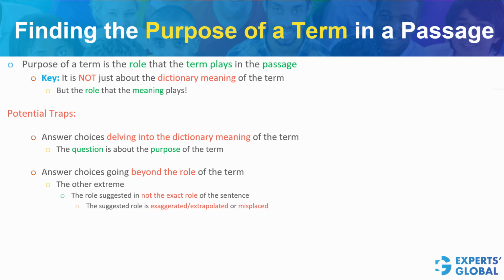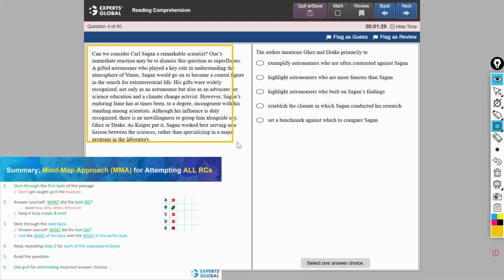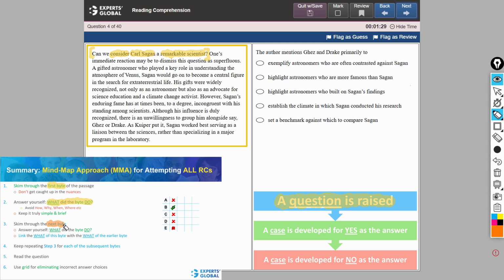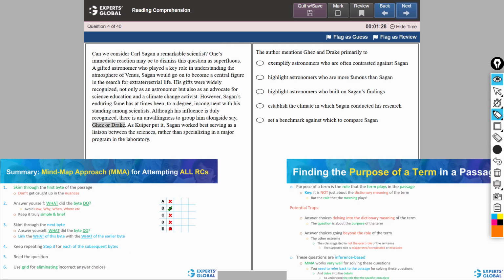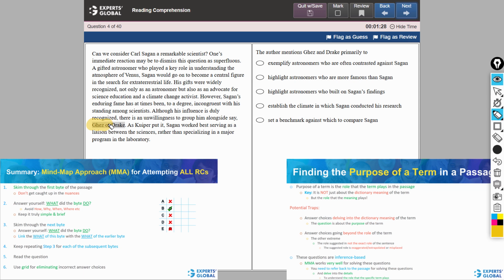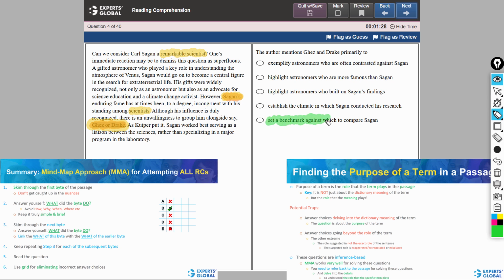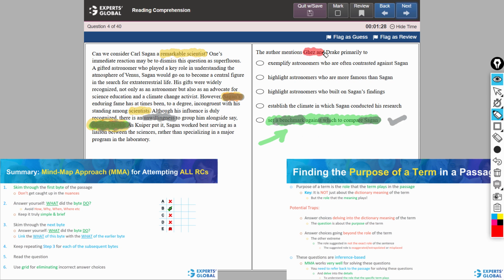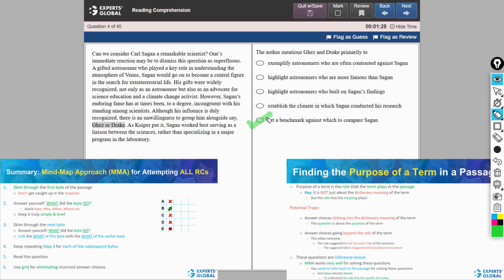Purpose of a Term (RC) | GRE-Like Example | Experts' Global GRE Prep